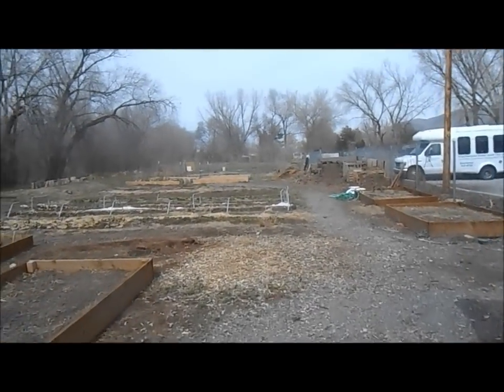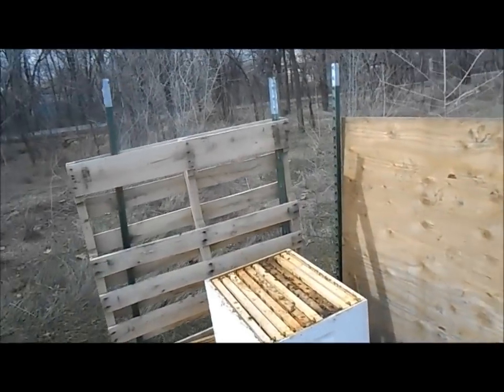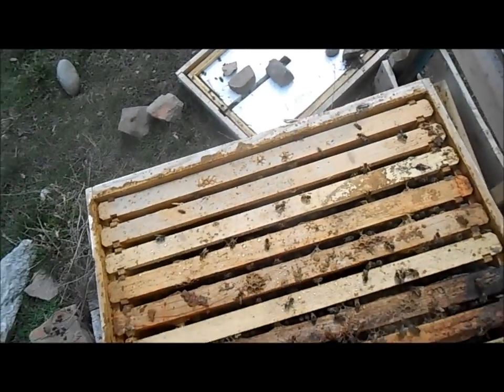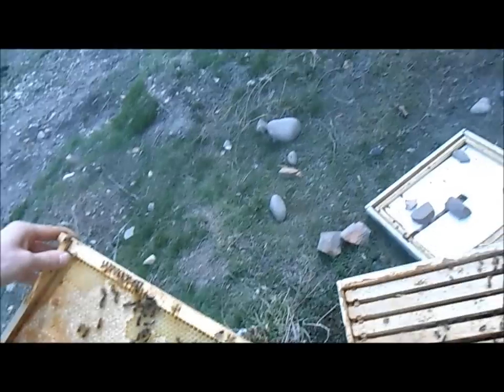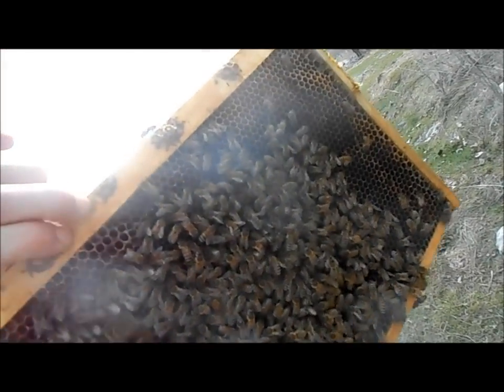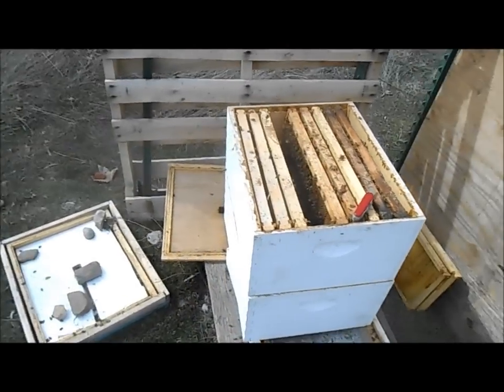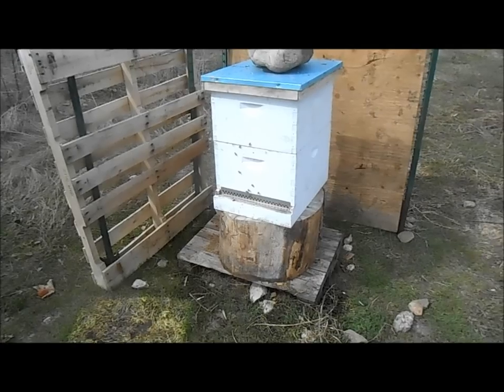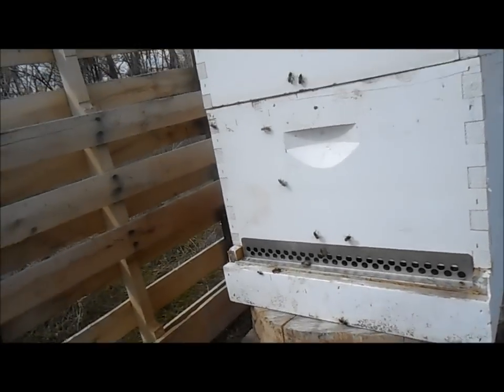Year of BeeKeeping Episode 9, Fixing vandalised hive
More proof that cold weather is not what kills bees. turns out the hive was open like that for most of the winter and the bees are just fine.